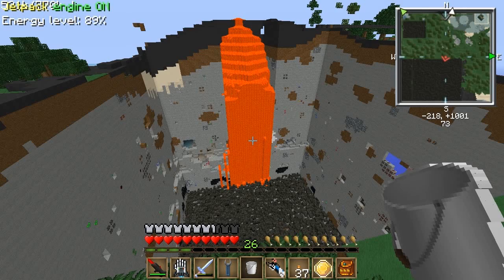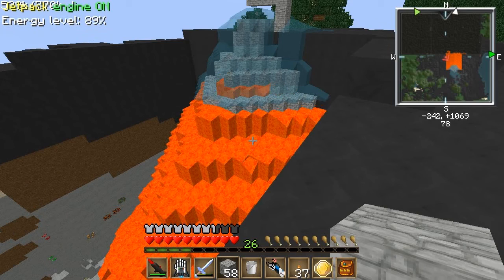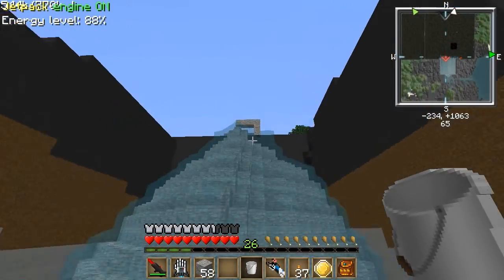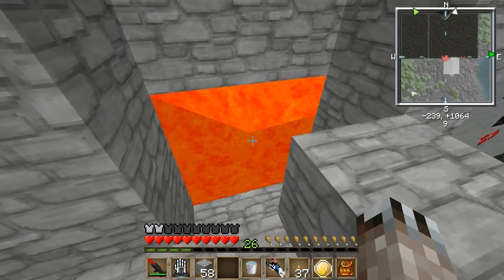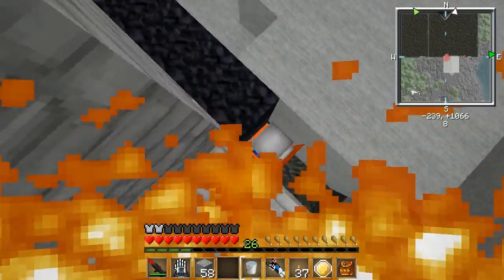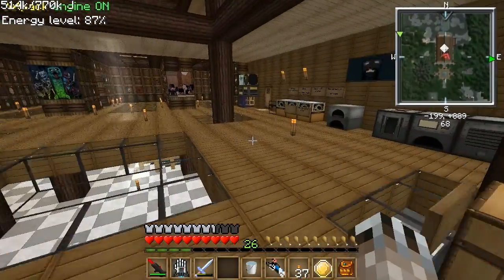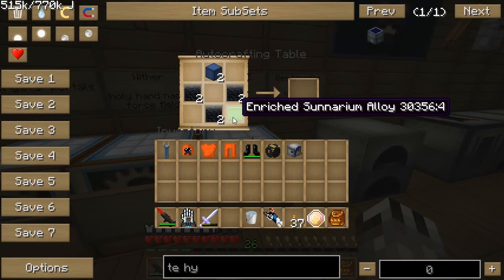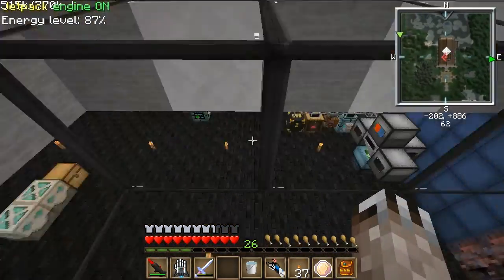Turtle Rescue Mission - Numerical FTB Server #21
I gotcha buddy!
Help us pay for the server by donating! The smallest amount makes a difference!